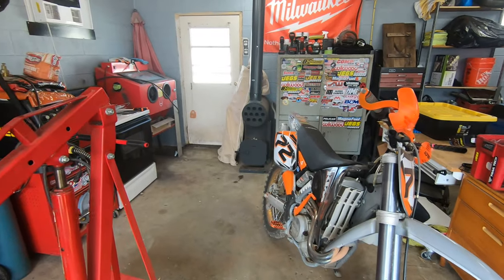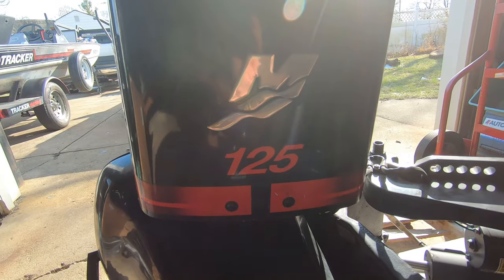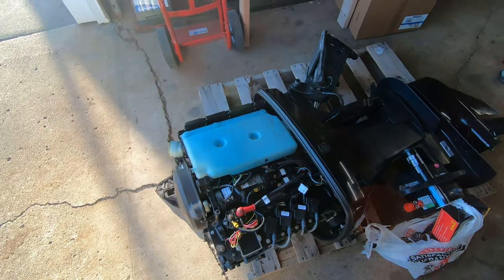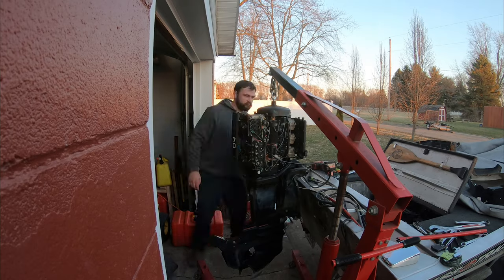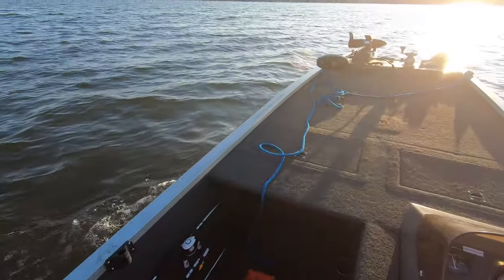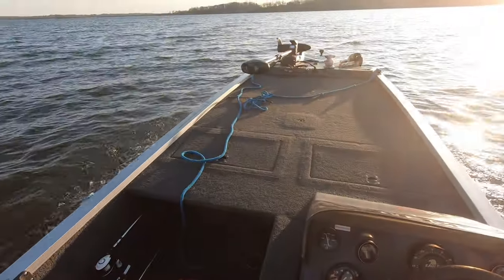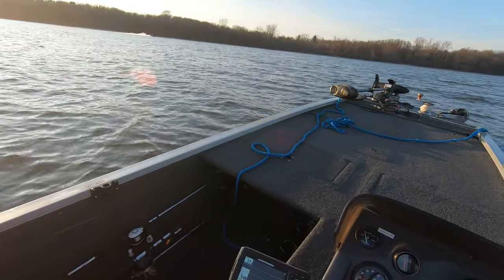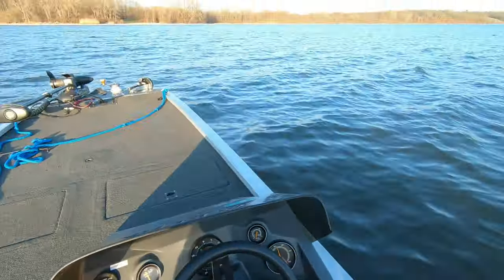Doubling My Boats Horse Power! Will It Survive?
In this here video, we remove the outdated 70 hp two stroke from the old 1987 aluminum flat bottom bass tracker, and install a 125 two stroke mercury! This nets us a 55 horse power increase! Which isn't quite double but close enough for me. Will the boat double in speed? Will it sink with all the extra power?